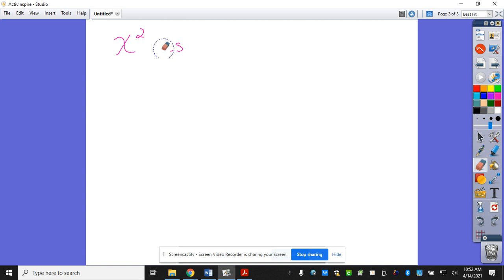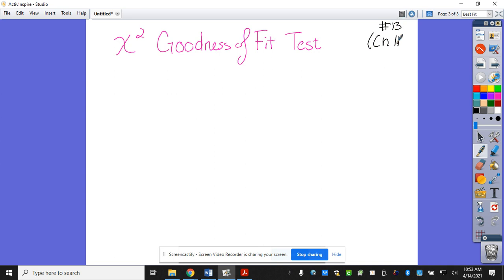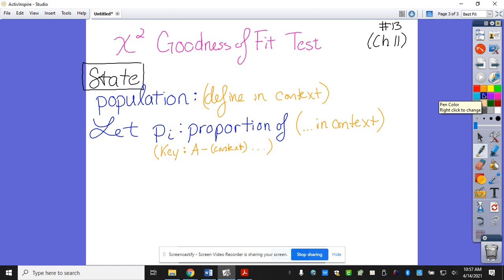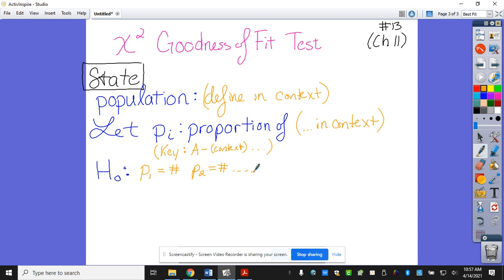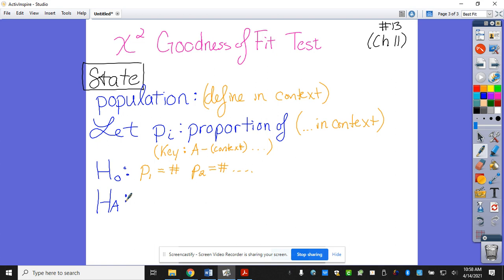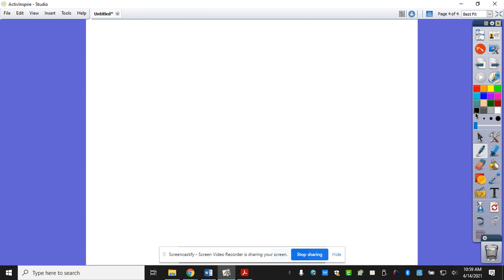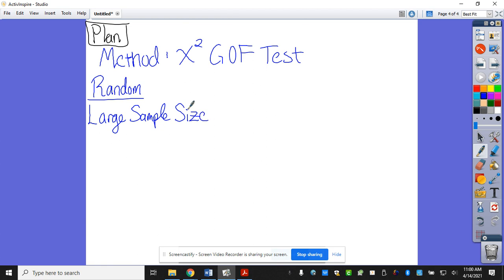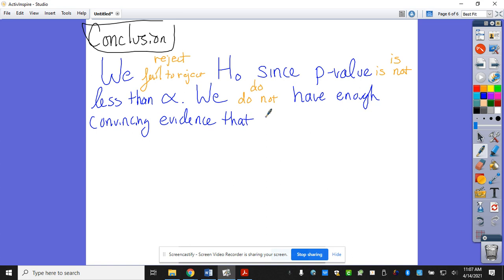Ch 11 Day 3, Generic 4 step Chi square GOF Test